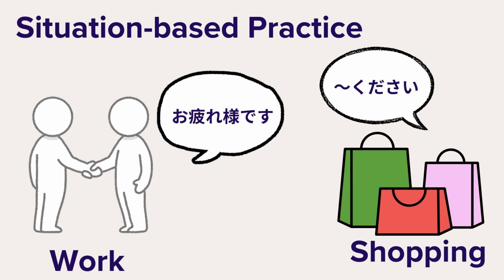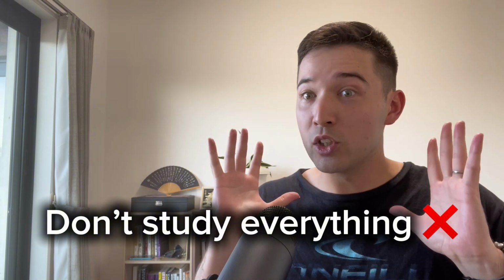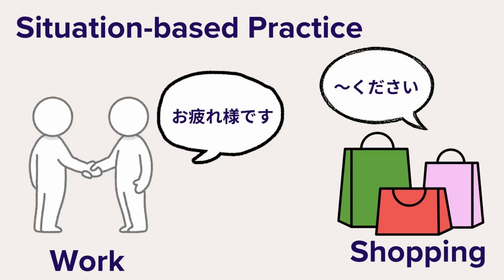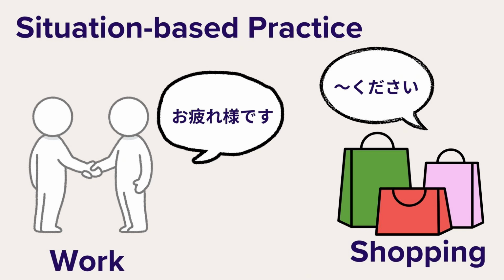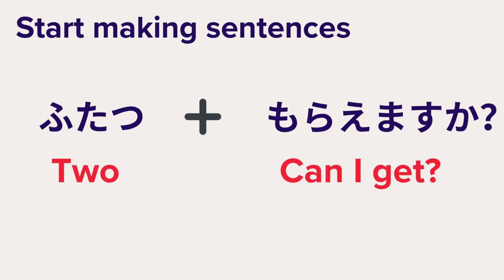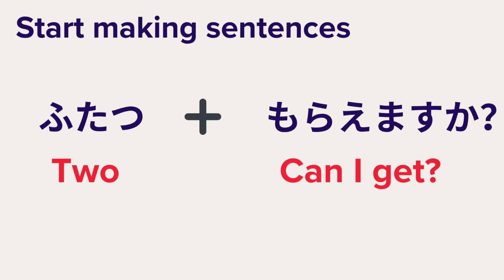How to LEVEL UP Japanese FAST (and Finally Thrive in Japan)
Feel like your Japanese isn’t improving fast enough — even though you’re studying?

Most foreigners in Japan are taught to study Japanese the wrong way: random grammar, random vocab, no clear path to using it in real life.

In this video, I’ll show you:
✅ Why most people get stuck in Japanese
✅ The simple path to level up fast
✅ How to build momentum — and finally thrive in Japan